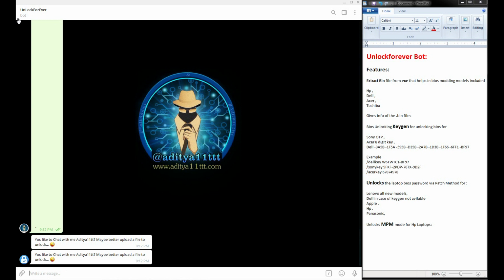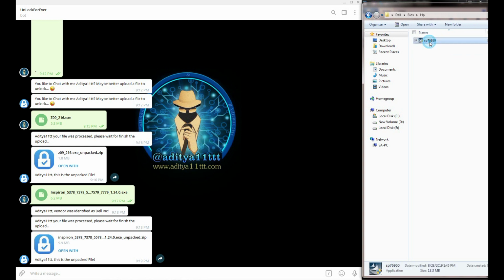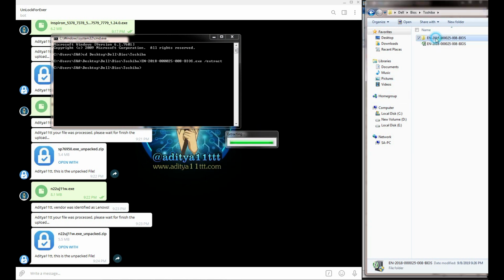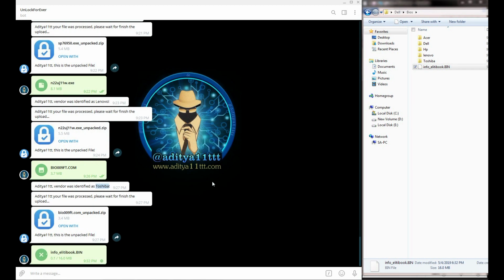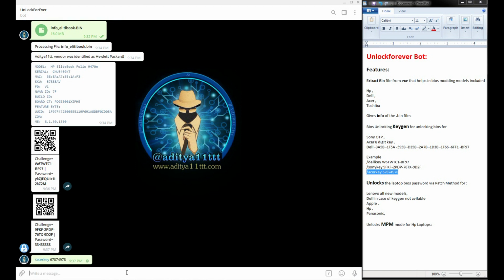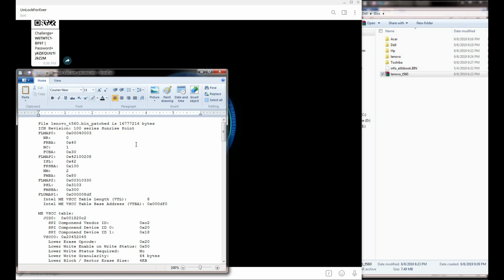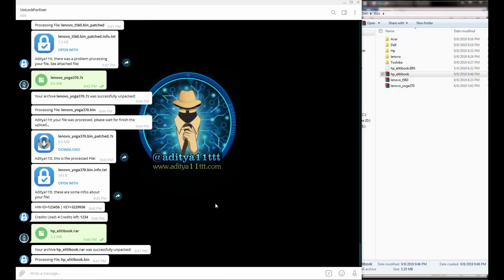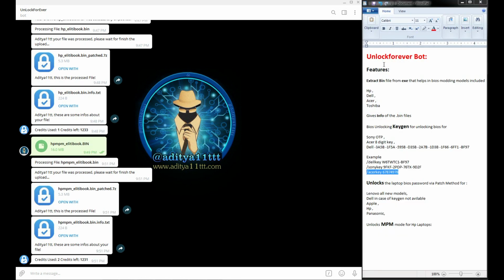laptop bios password removing and bios patching/extraction tool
World's first Unlockforever Telegram Bot
for;

Bios extraction
Bios password Removal via Patching;
Lenovo/Dell/Hp/Apple
Bios Unlocking Code
Bios Information
Apple Serial Changer,
Hp MPM Unlocking

This channel is Related to, Advanced Chip level repair of Laptops ,Hard disk etc..

Don't forget to like & share the videos & hit the subscribe button along with bell icon so u receive all the fastest and latest update of the channel & you never miss any video.

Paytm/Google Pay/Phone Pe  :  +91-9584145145